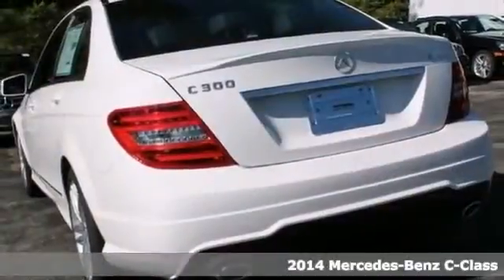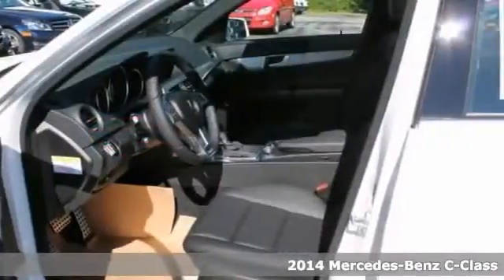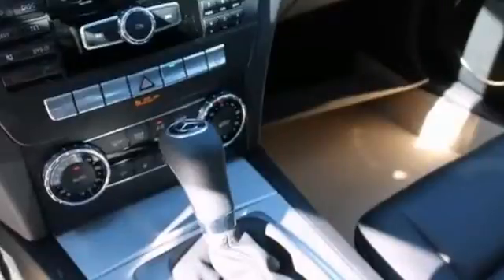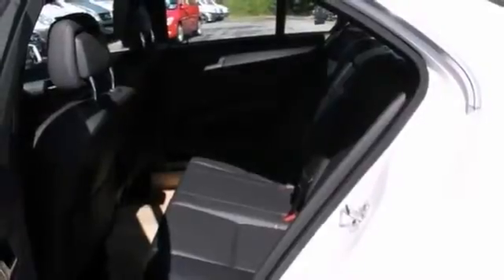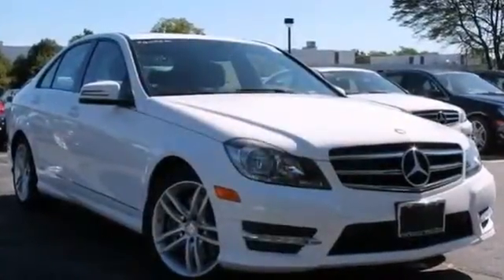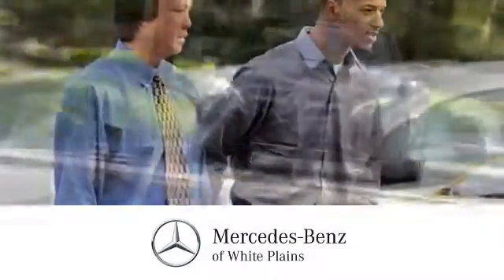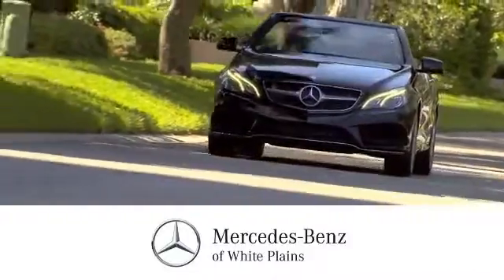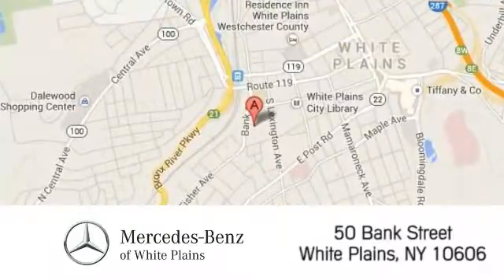2014 Mercedes Benz C Class White Plains NY Hartsdale, NY 40855W 360p